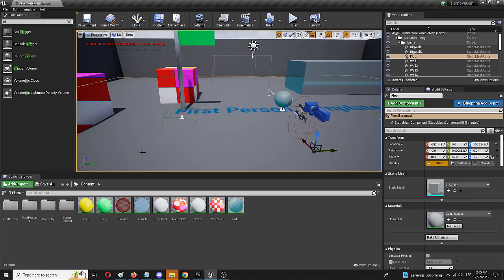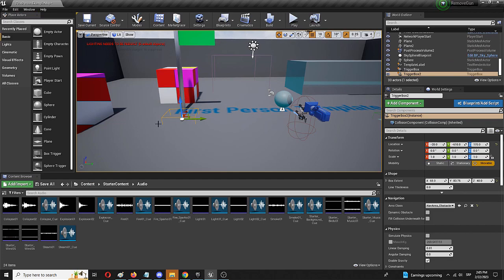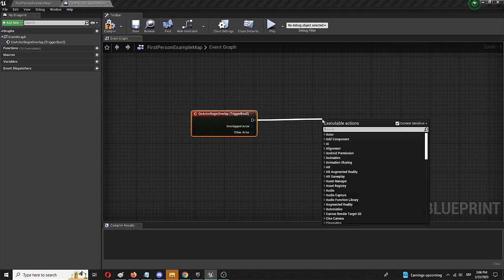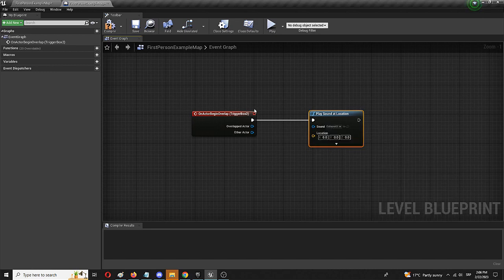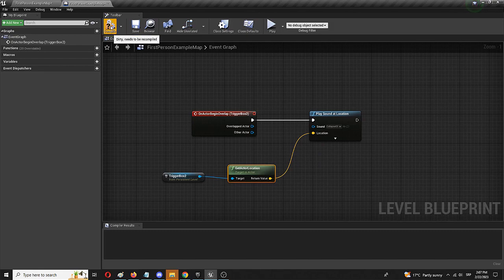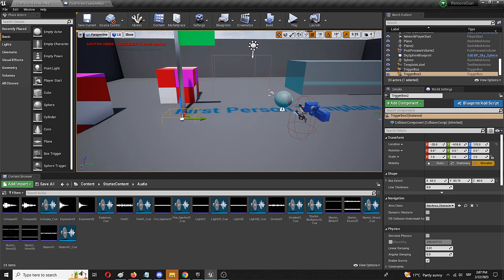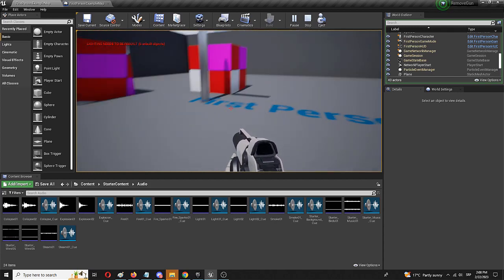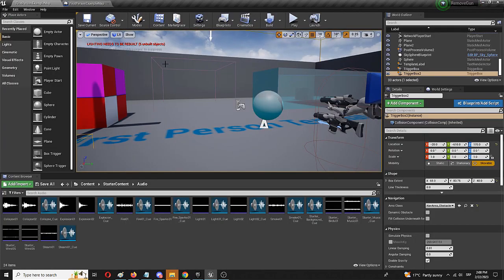How to Create a Sound Effect Trigger in Unreal Engine - UE Beginner Tutorial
Hey and thanks for checking out this UE beginner tutorial where I will show you how to set up a simple sound trigger in Unreal Engine. The principle uses a trigger box to create with it a blueprint for a play sound at location which is great for localized found effect. Here, an Unreal engine sound cue is used to showcase the same process, which is a sound effect that becomes audible once a player enters a particular volume of space in the level. The entire setup is very straightforward and simple, so hope you can employ it for your Unreal Engine sound triggers.